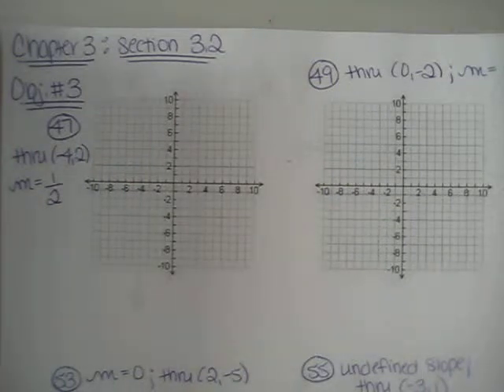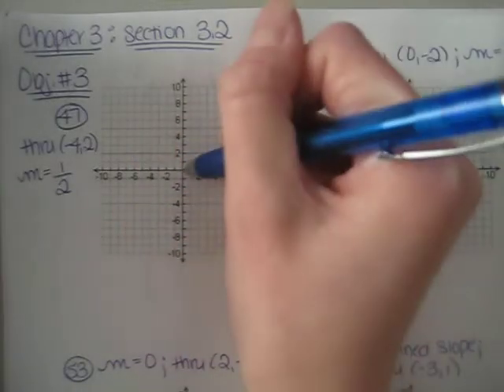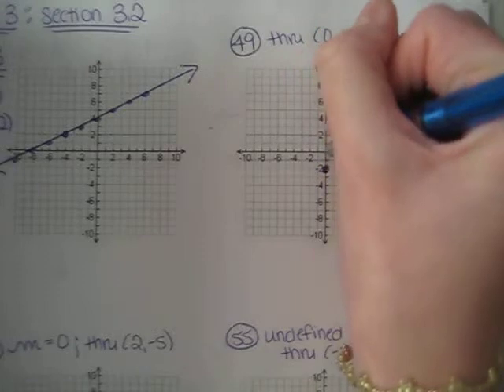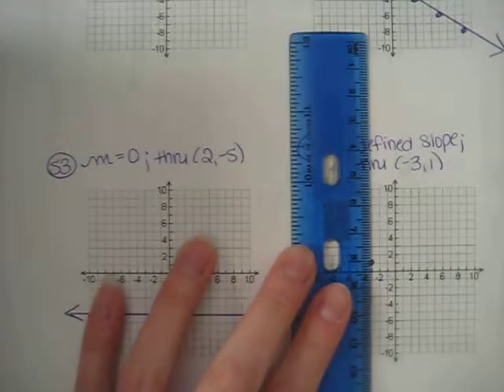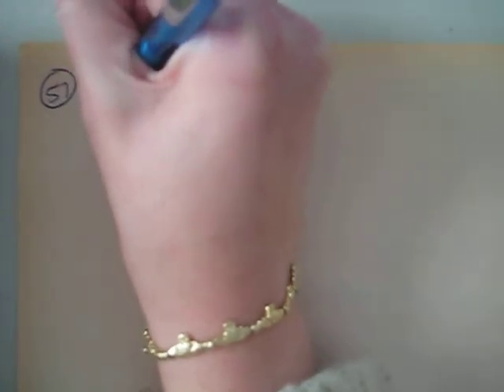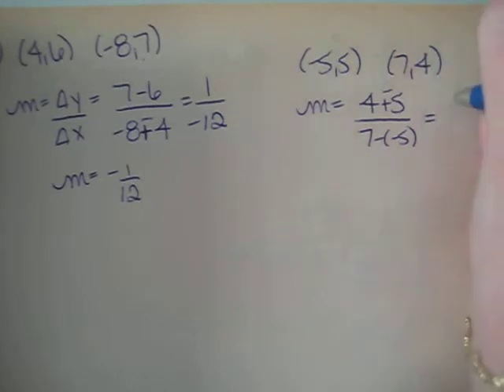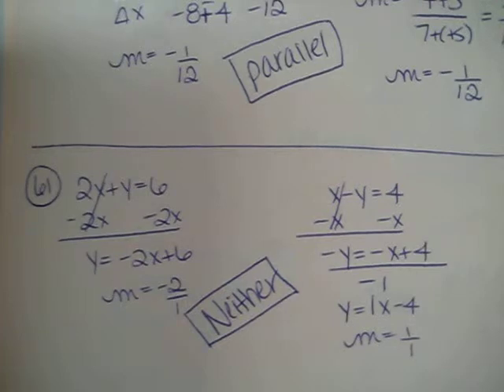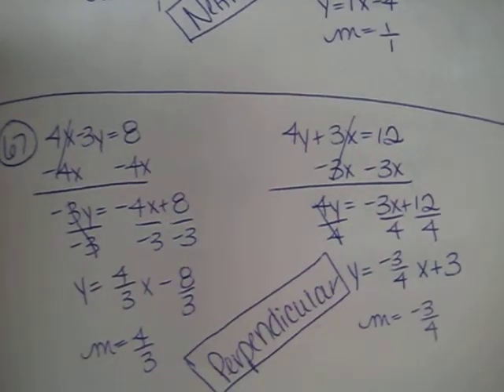2/16 video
Detailed examples of section 3.2 (continued).